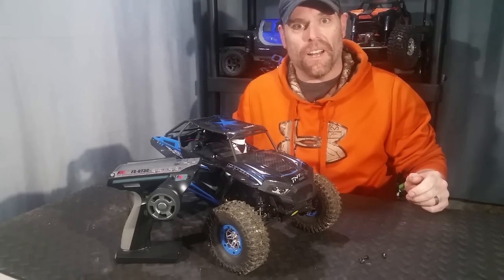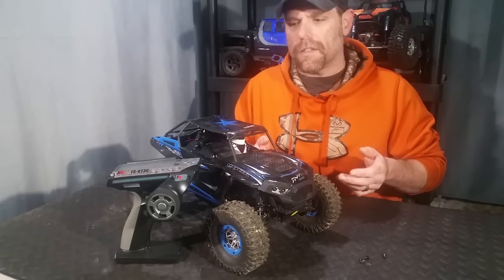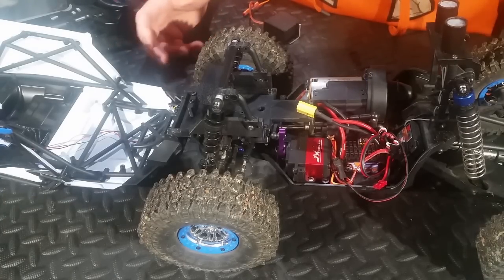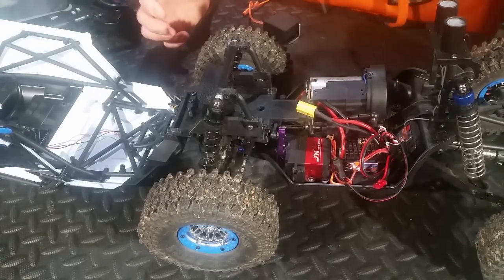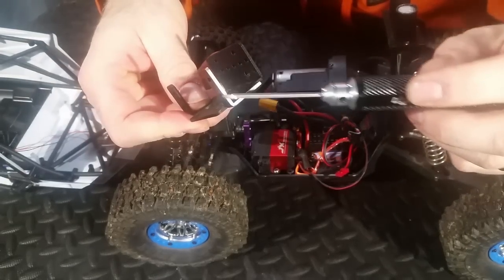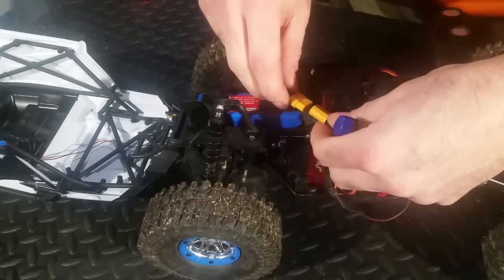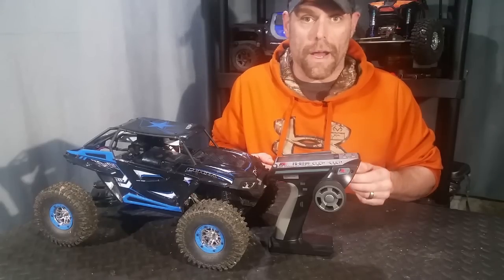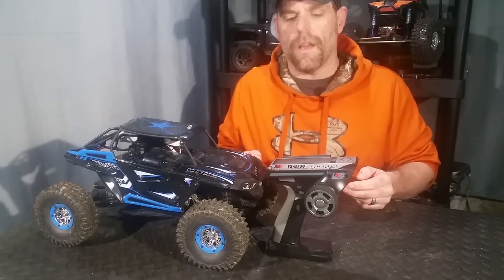WLToys 10428 B Week 6 Electronics: Flysky Transmitter, Hobbyking ESC, JX Servo & MG Servo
This week's update tackles the vehicle electronics.  Everything was changed except for the stock 540 motor.  We added a Flysky 3 channel radio, a JX 6221 steering servo, a and a Hobbyking X-Car 45a brushed ESC.

Last week's totals brought us to $187 spent, with an available balance this week of $63.  This week we spent $60 on the electronics, so our final tally spent was $247, $3 below our limit!

Here's the list of parts used:

Flysky GT3B (Even though I cheated and used the GT3C!, $30 at time of purchase

GT3C that I used ($48 at the time of purchase):

MG996R Shift Servo, $4:

Shift servo mount, $2:

The WLToys 10428A is also available, and is currently less expensive than the 10428B: